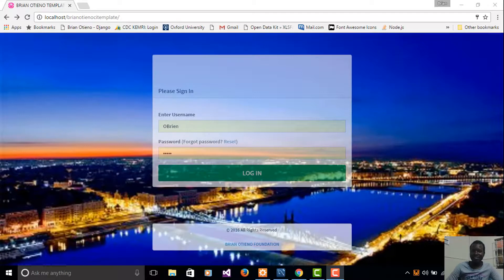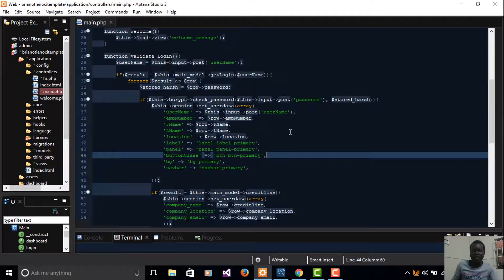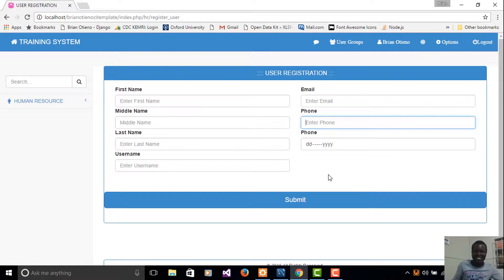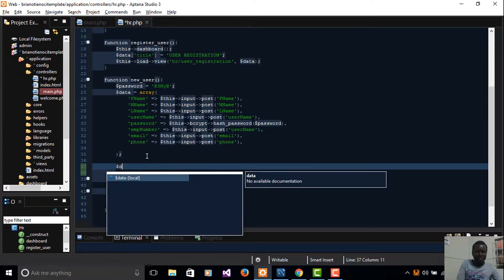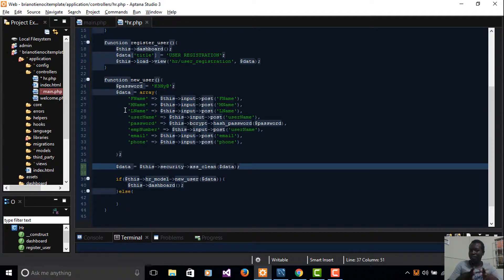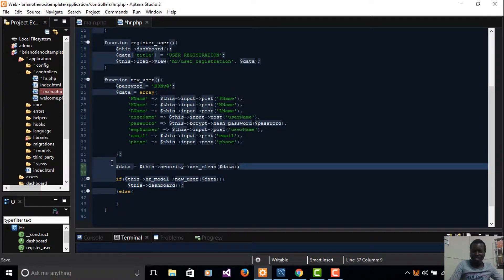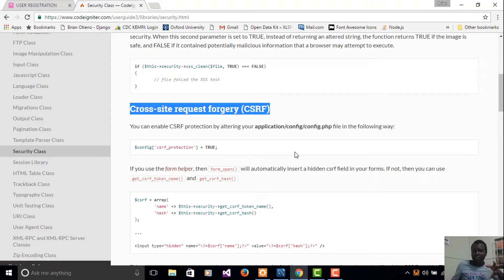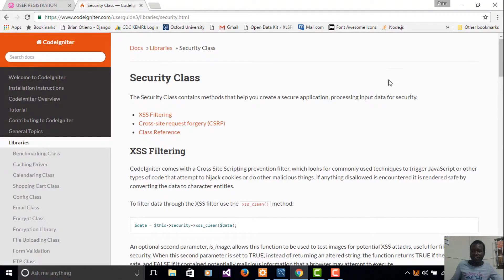CI Series, Tutorial #16 XSS, CSRF, File Sanitization